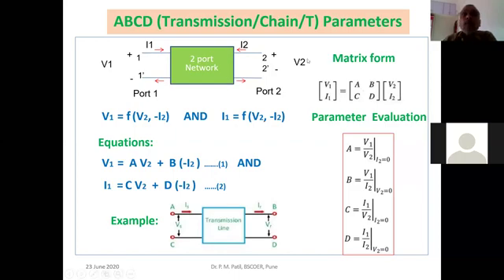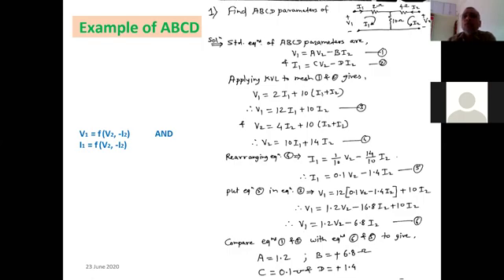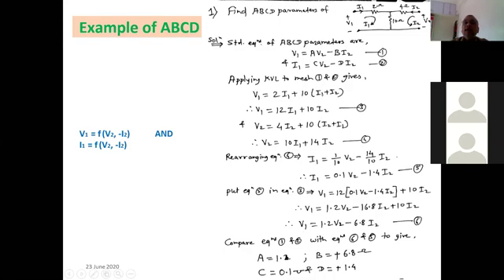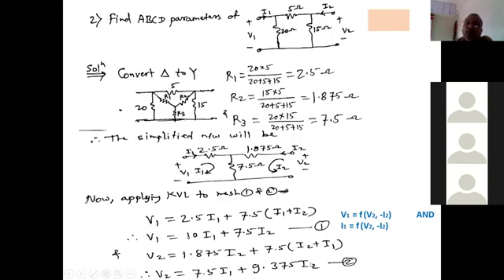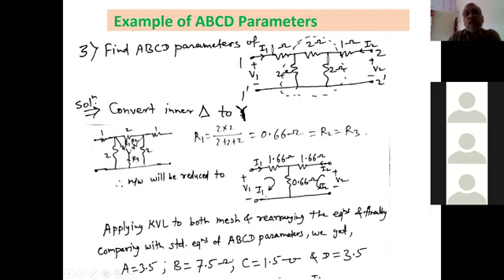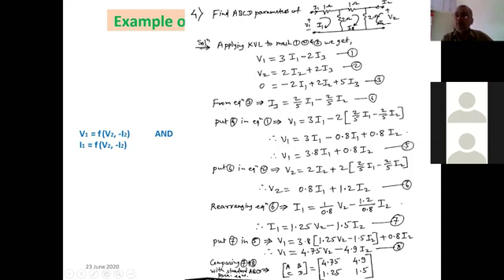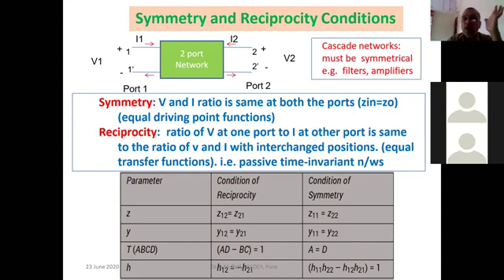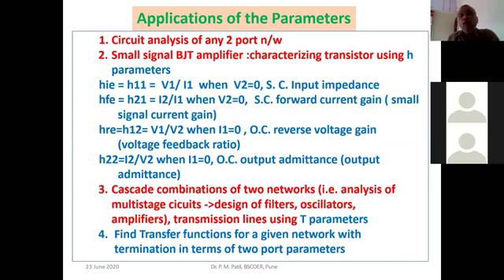ECM LECTURE 30